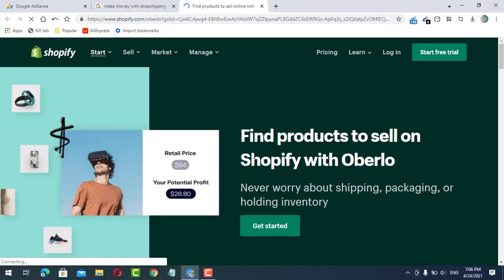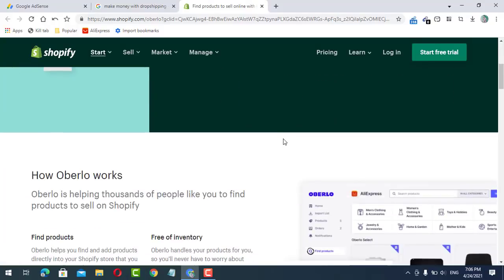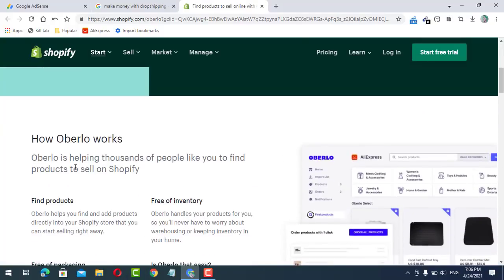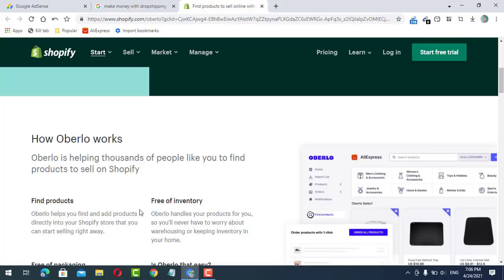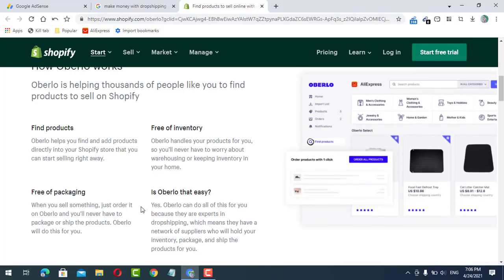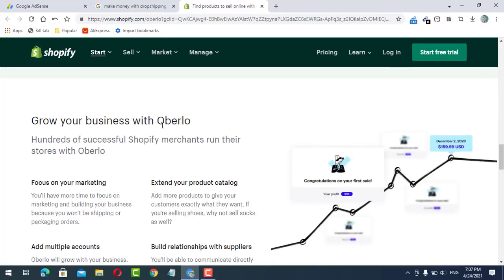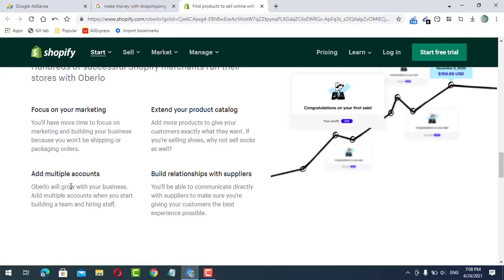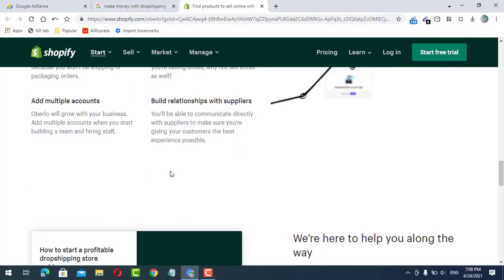Make Money with Shopify Dropshipping in Canada and Australia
Make Money with Shopify Dropshipping

shopify dropshipping
dropshipping
shopify
make money with shopify
dropshipping 2020
shopify drop shipping
shopify tutorial
how to start dropshipping with no money
dropshipping for beginners
dropshipping on shopify
dropshipping shopify
shopify dropshipping store
how to make money online
shopify training